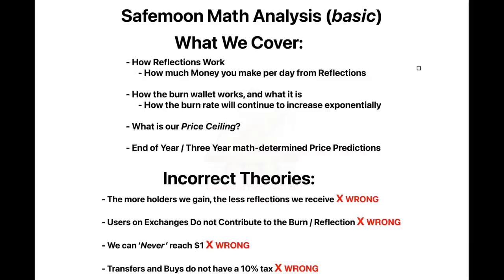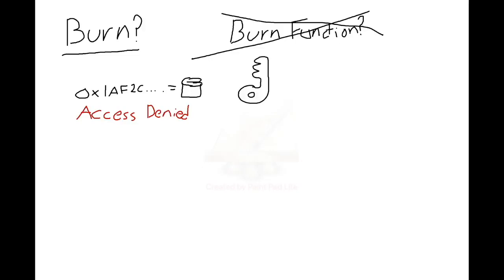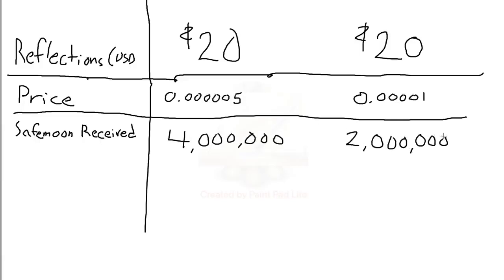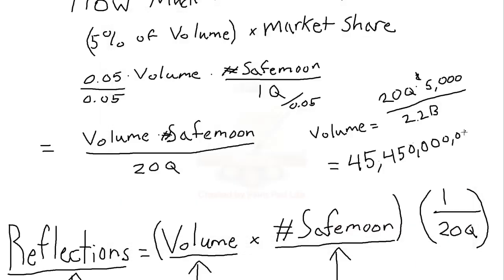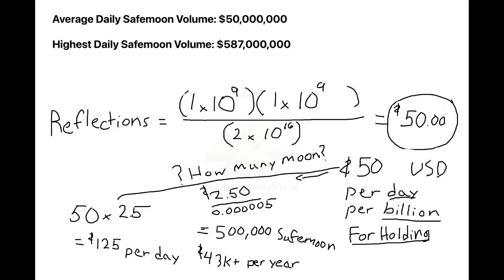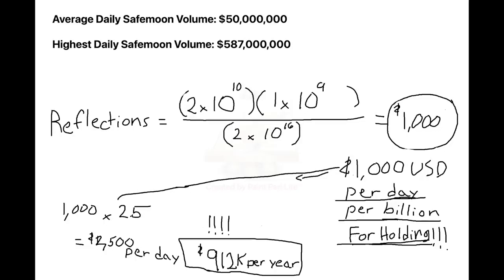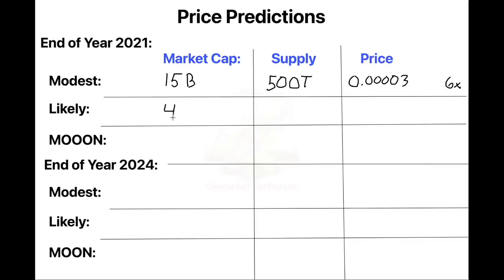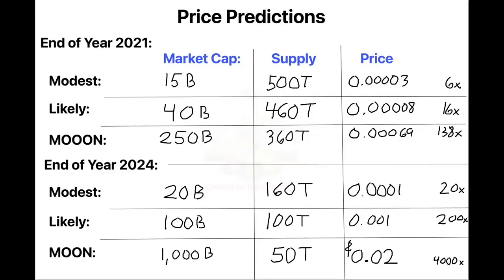What is Tokenomics??? SafeMoon Reflections Analysis// Next 1000x coin